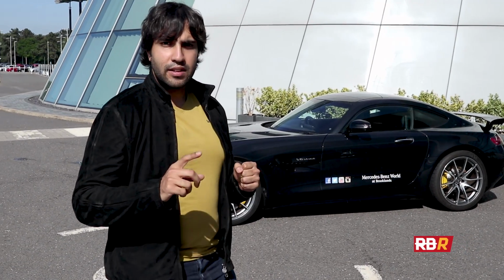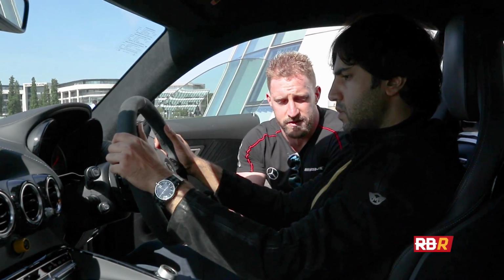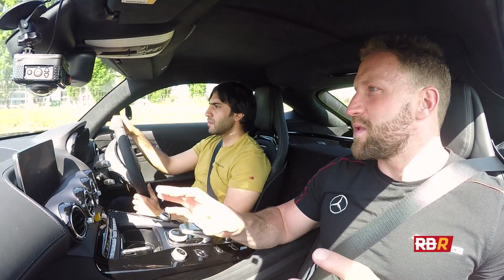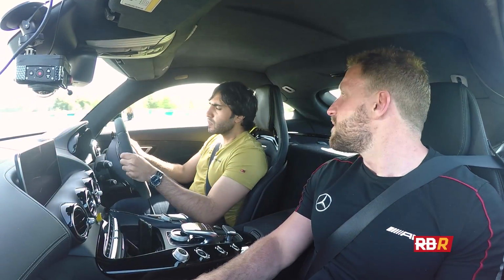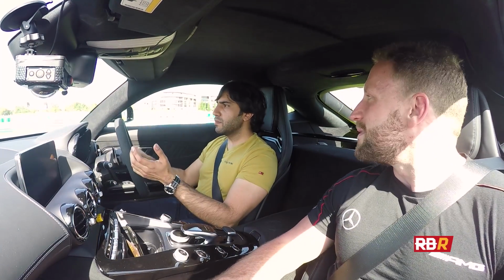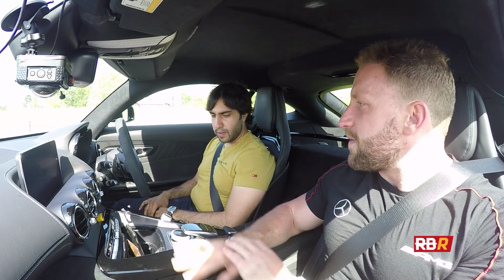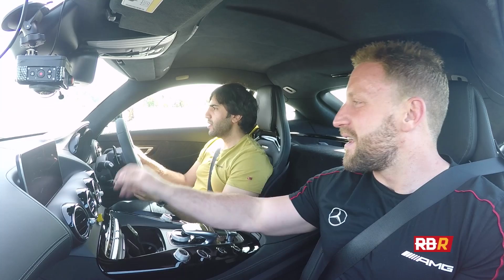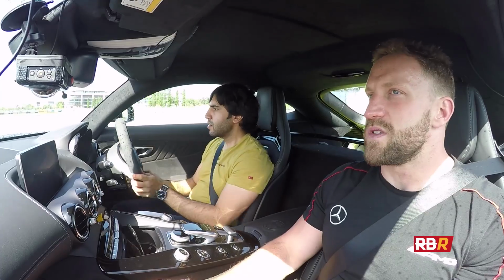AMG GT R on Track at MB World UK!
An exclusive look at the AMG GT R customer drive at Mercedes Benz World in Brooklands, Weybridge UK. Listen to the insane triple titanium exhaust of the new AMG GT R!! Join Roken and Elliott as they blast around the MB World handling circuit, test launch control and drift on on the skid pan!
As always, don't forget to watch the outtakes at the end! ;)

Next on RBR, a walk around of the New AMG GT facelift and a huge episode featuring the AMG GT C vs the Audi R8 Spyder!